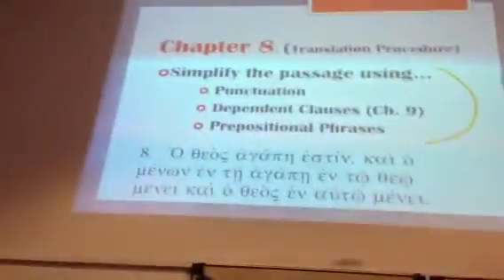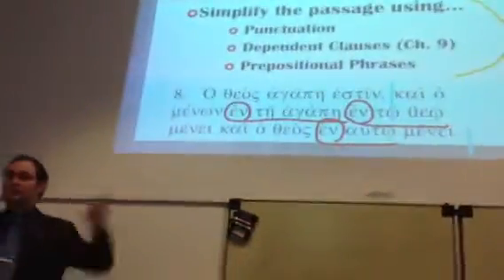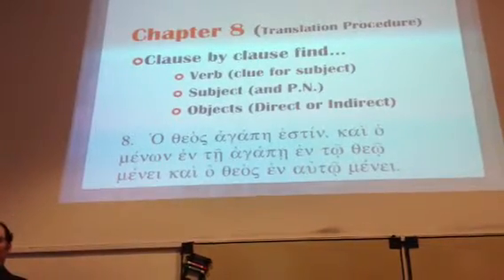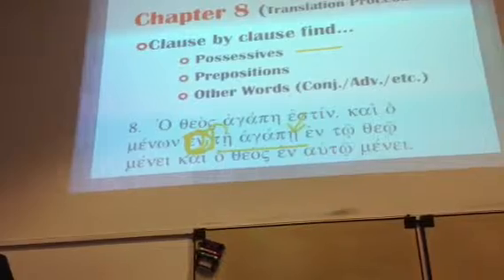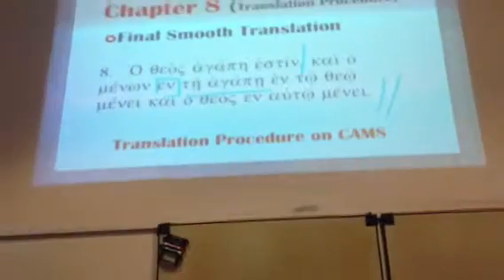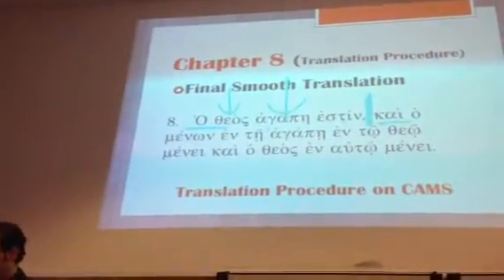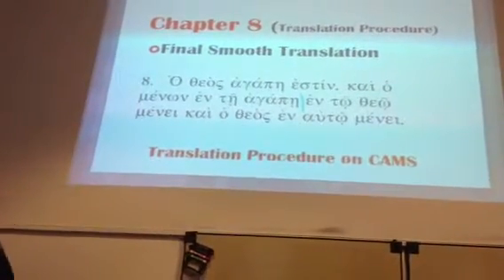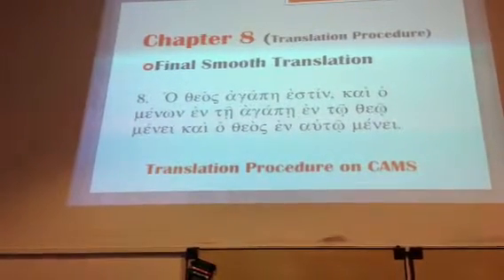New Testament greek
Translation of a sentence, how to